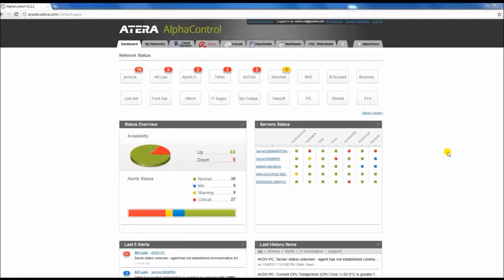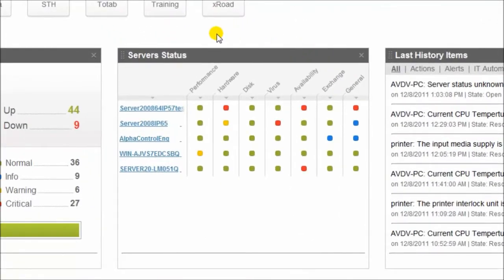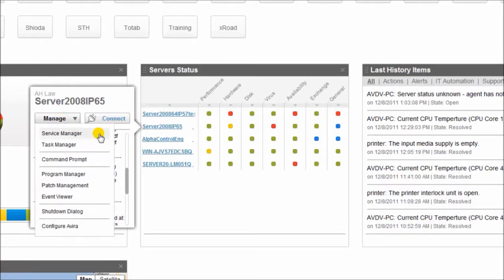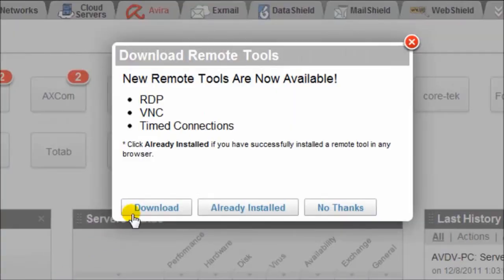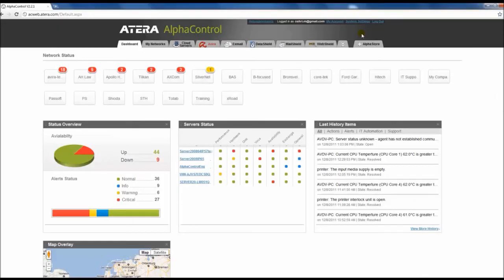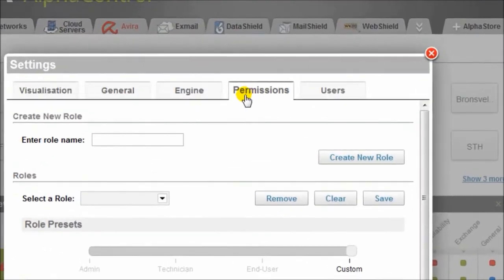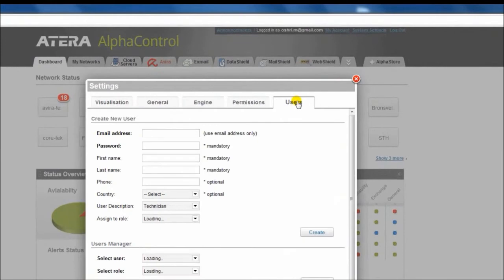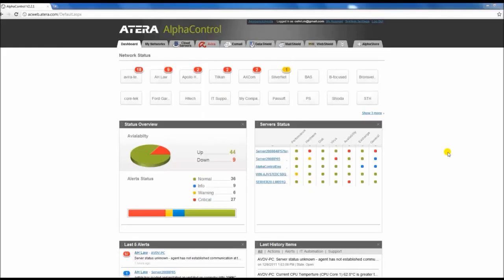AlphaControl 2.2.0 - Free IT Management platform | News & Updates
AlphaControl is a comprehensive network management platform that allows IT integrators to improve service with less effort. AlphaControl lets you proactively monitor and remotely manage hundreds of SMB networks from a single console, saving time and resources.

Version 2.2.0 updates:
- high-resolution user permission control
- dedicated server dashboard
- new connection methods
- order cloud server with one-click
- enhanced Avira AntiVirus management